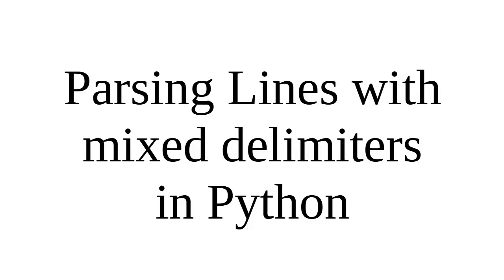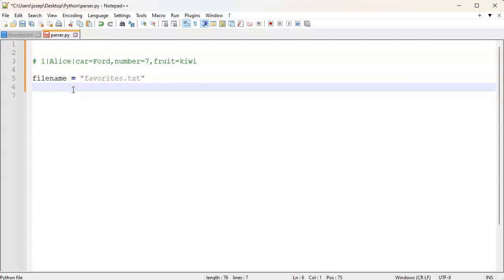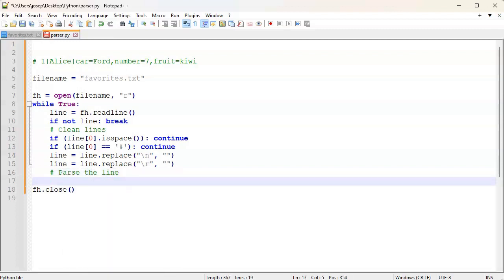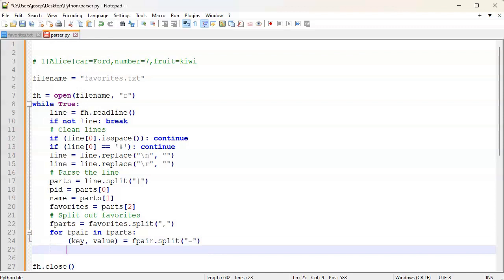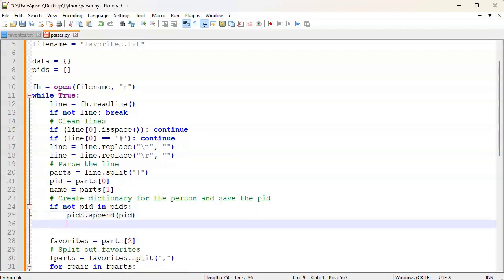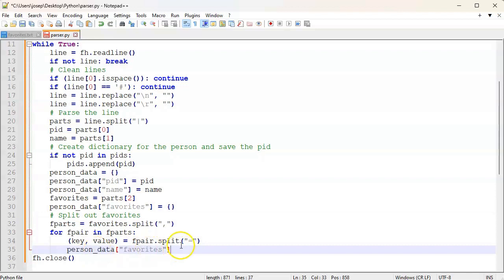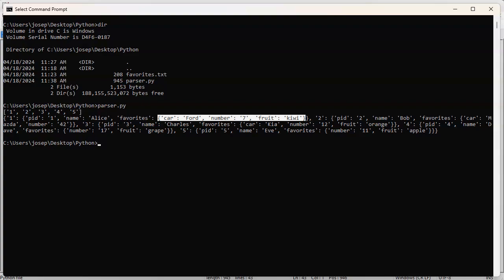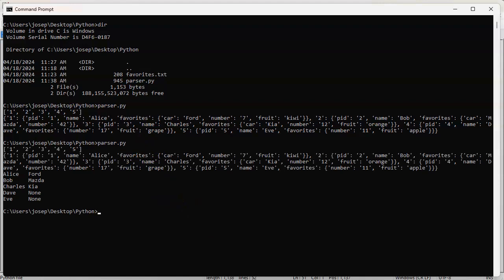Parsing Lines with mixed delimiters in Python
Watch as I work through the process of parsing a text file with multiple delimiters.  Each line has multiple delimiters for each part.  Using the split method, the lines are divided and stored in dictionaries for later retrieval.